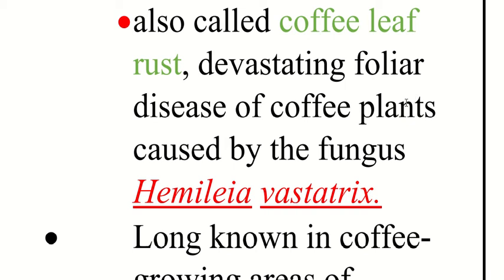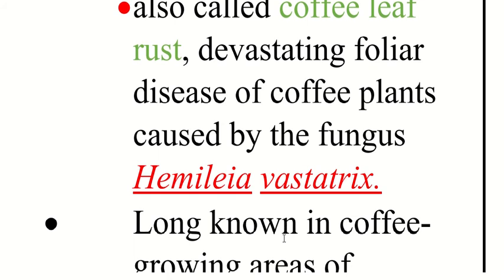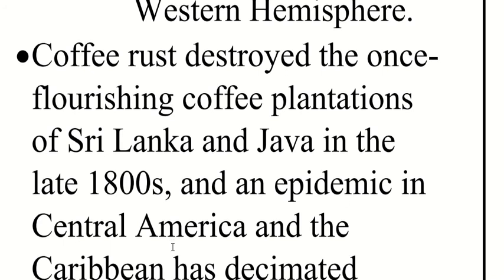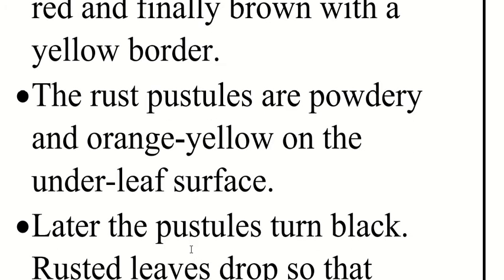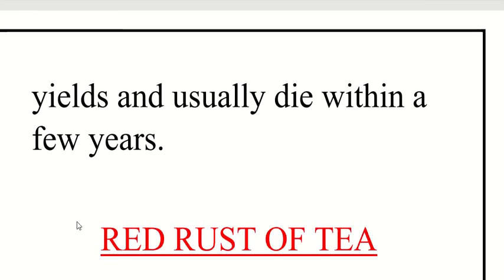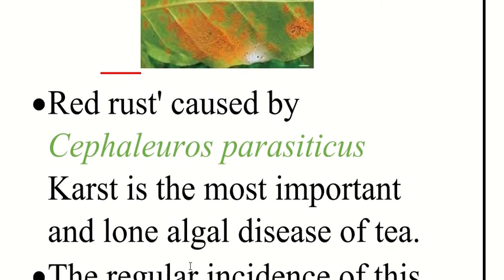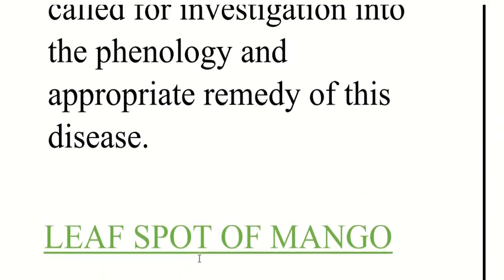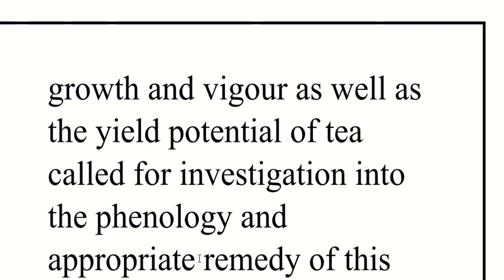Kerala Set Exam Preparation | Botany | Plant Disease and Management | part 1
Kerala Set Exam Preparation